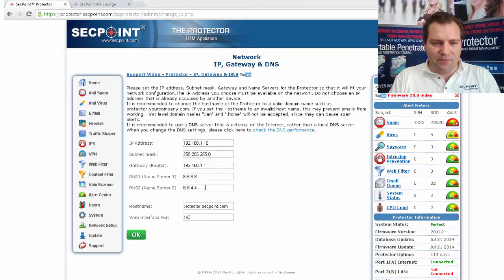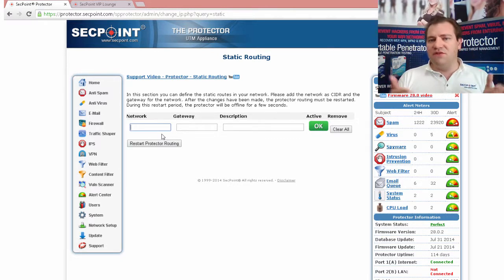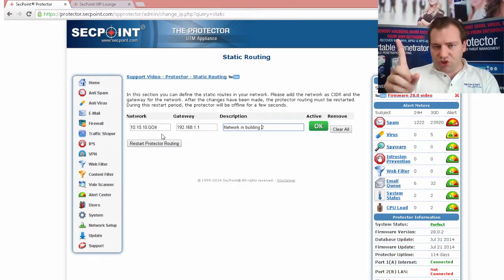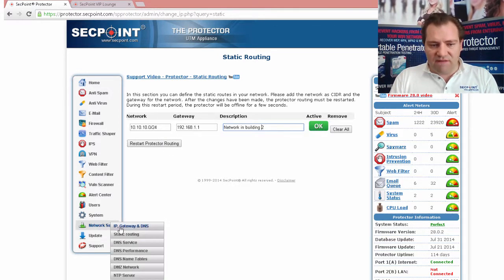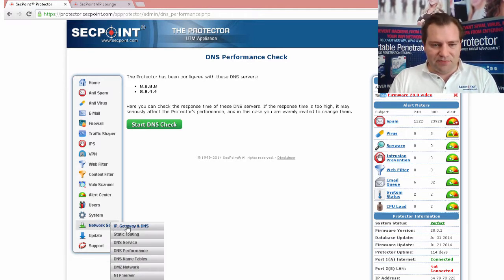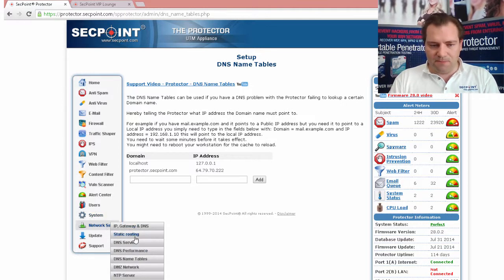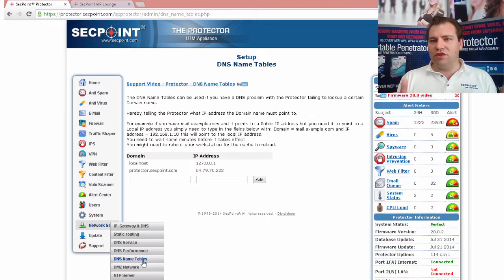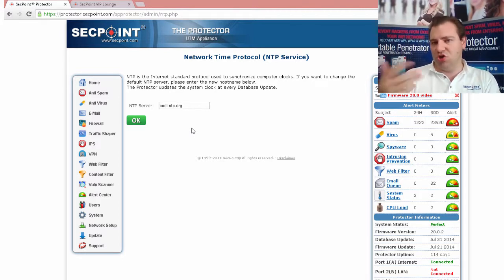Protector Network Settigns